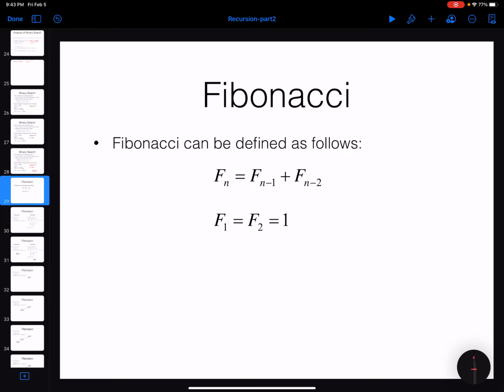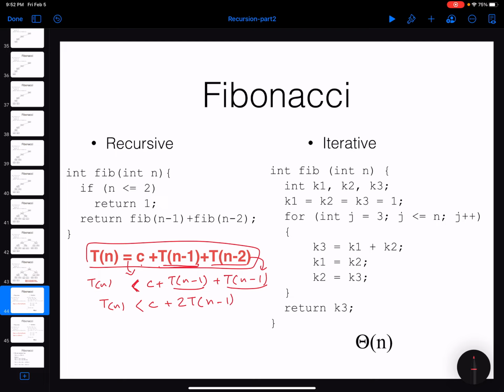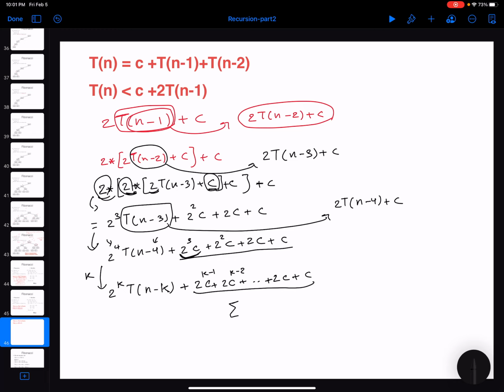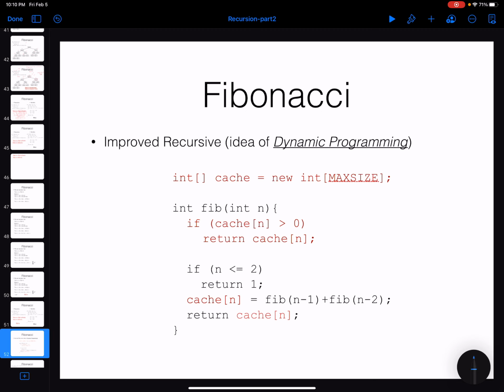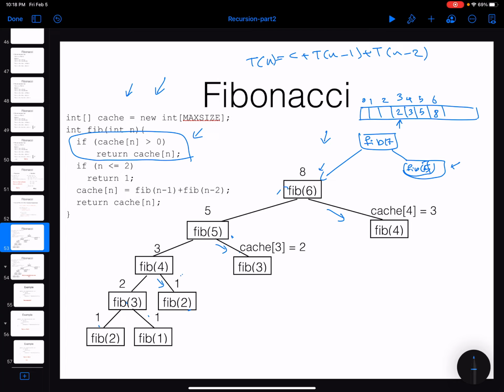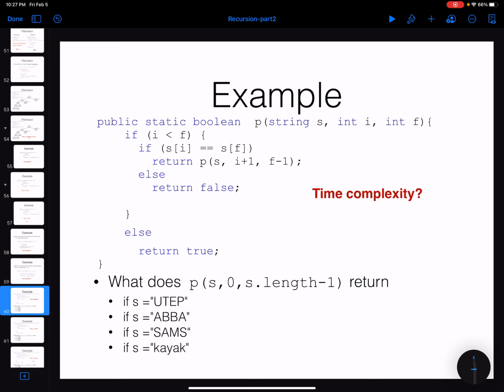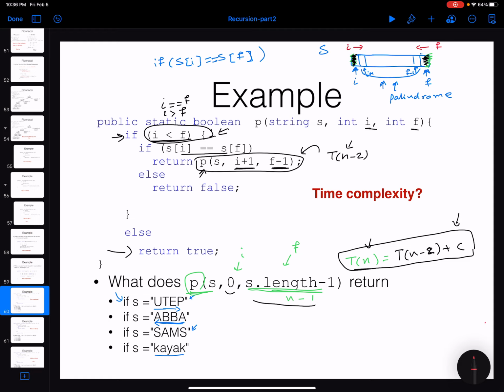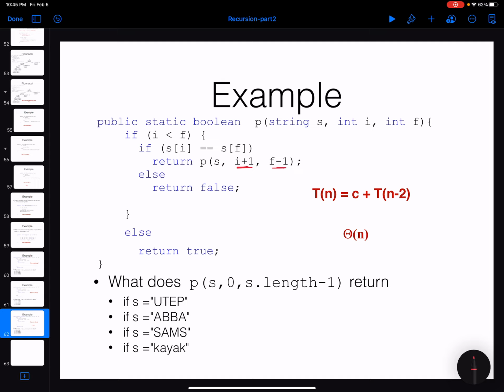COMP251 - Data Structures and Algorithms - Recursion - part3